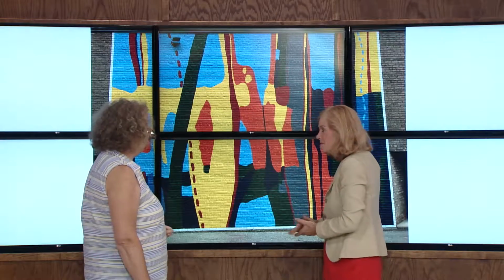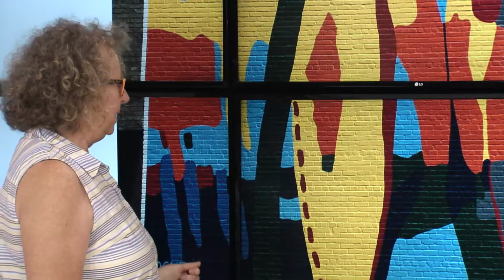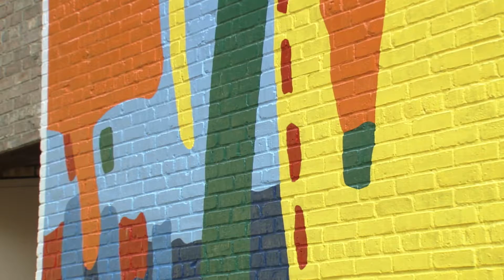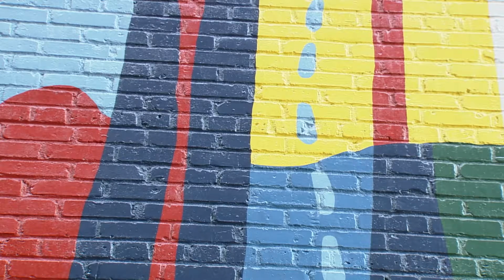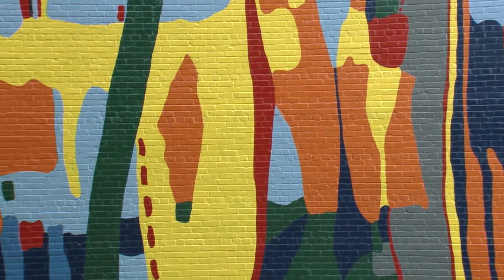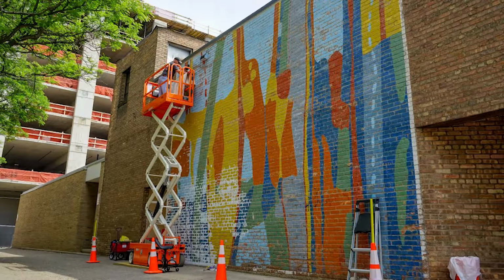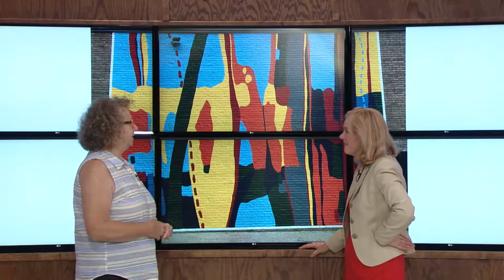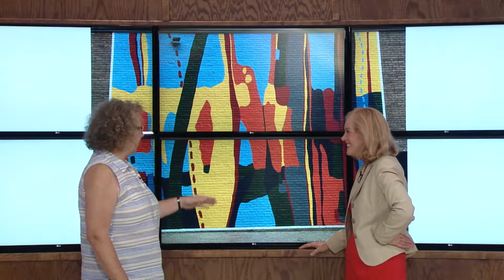Kalamazoo Lively Arts - The Downtown Kalamazoo Mural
We sit down with artist/painter Colleen Rockey to learn about her return journey to restore her 1970s mural